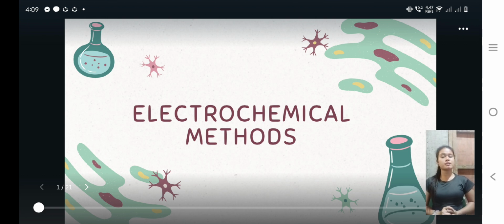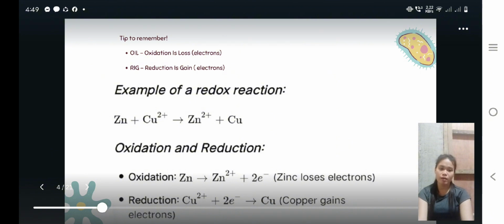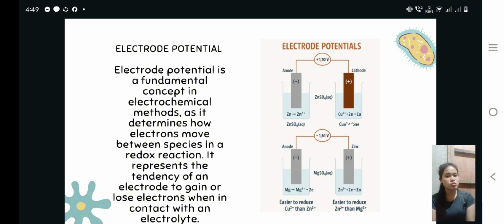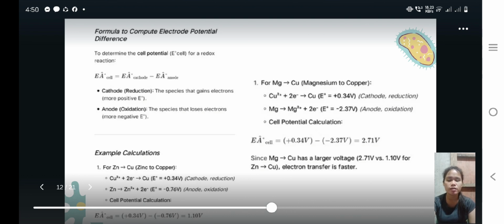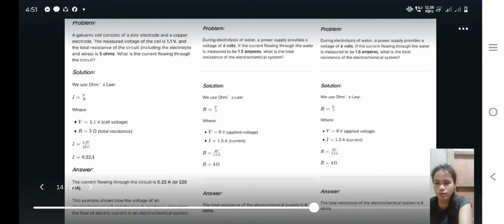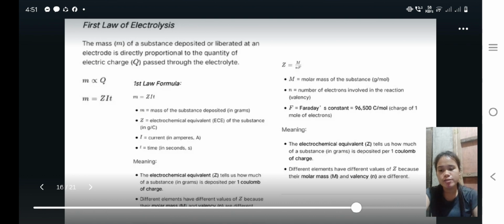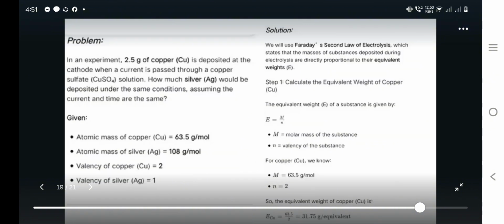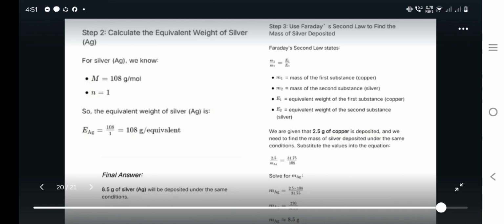April 8, 2025